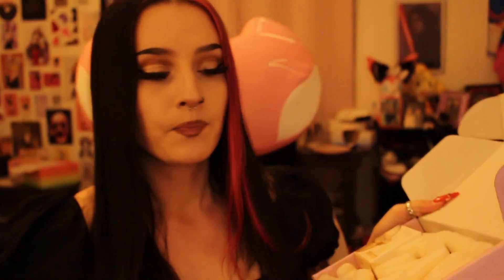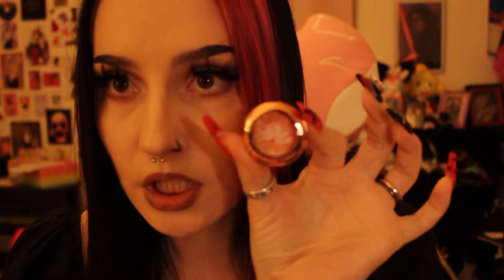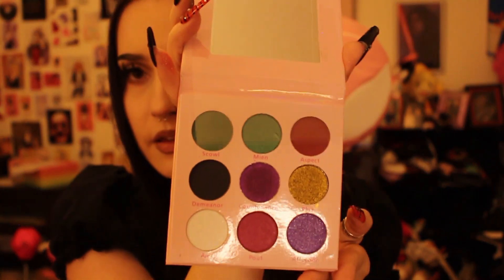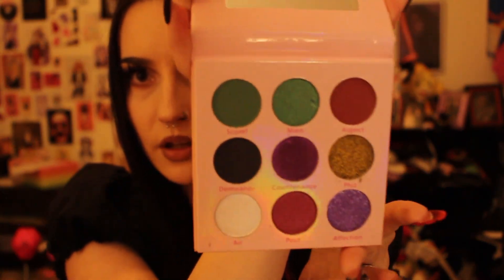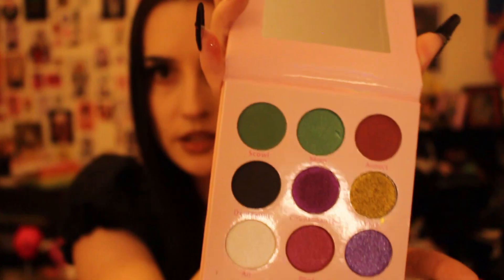Eyescream Beauty June 2023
I unbox my June beauty box from Eyescream beauty!